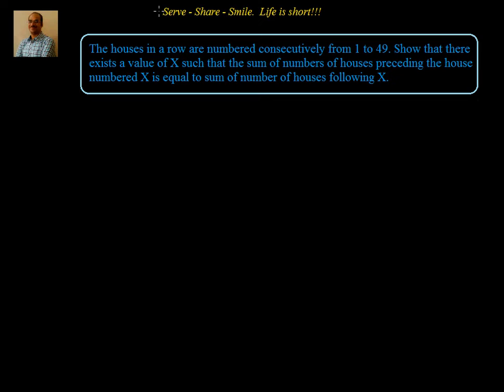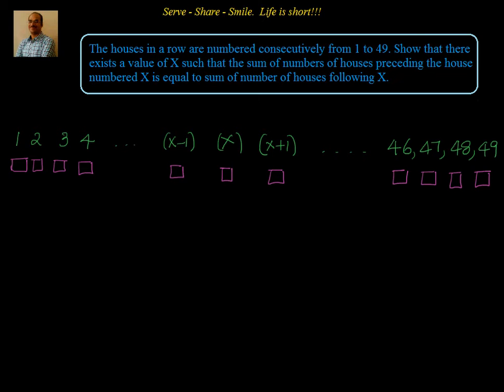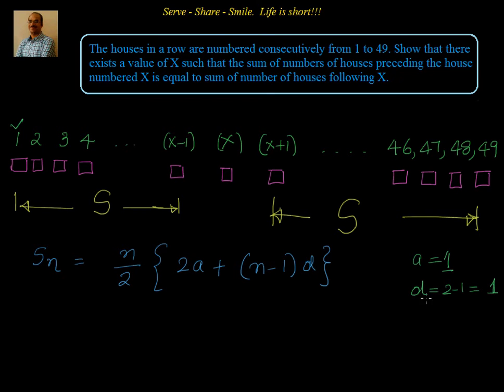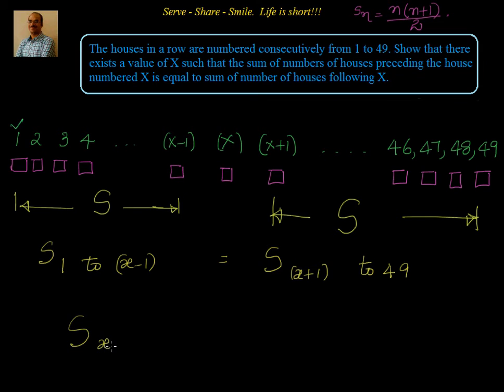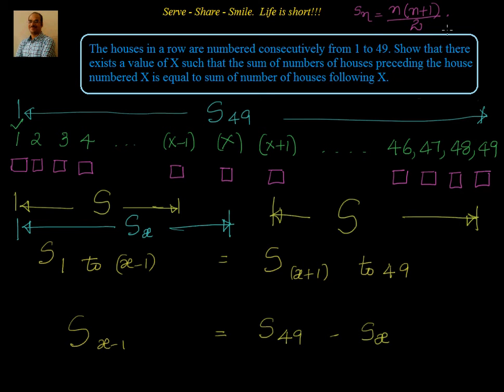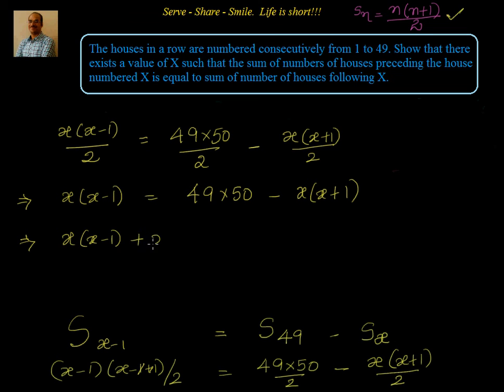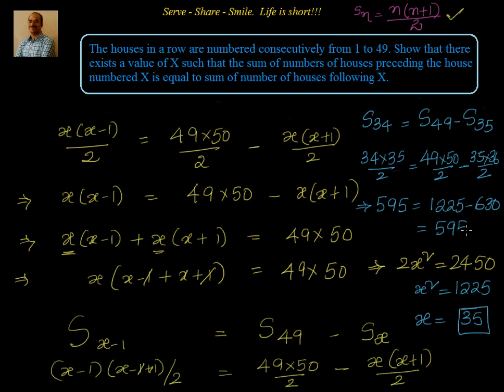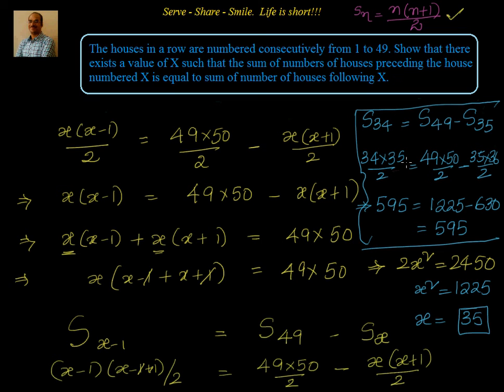CBSE 2016 X - SET 3 Q 22 A P What is the House Number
CBSE 2016   SET3   Q 22   A P   What is the House Number